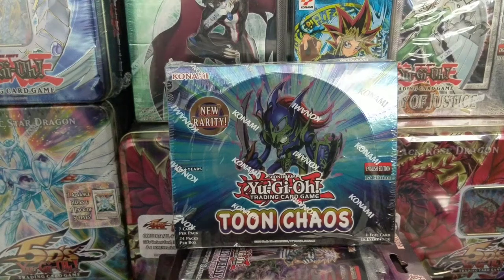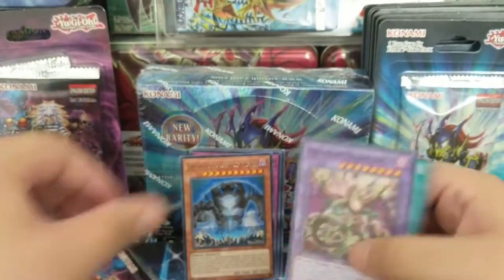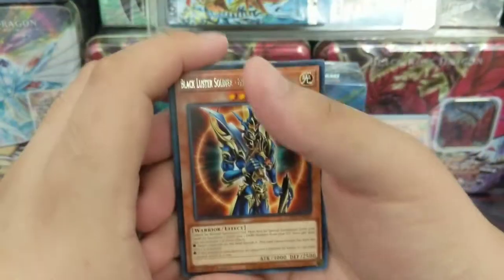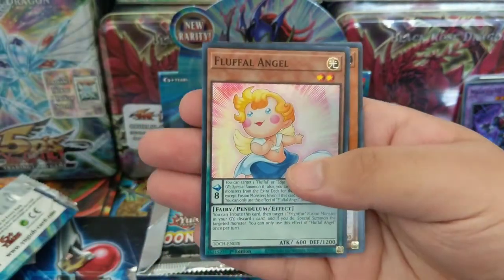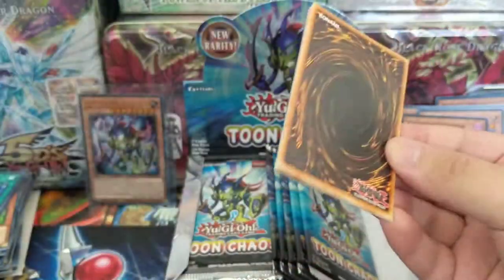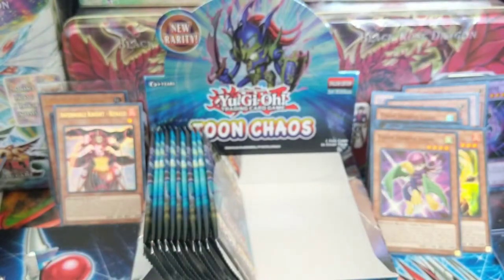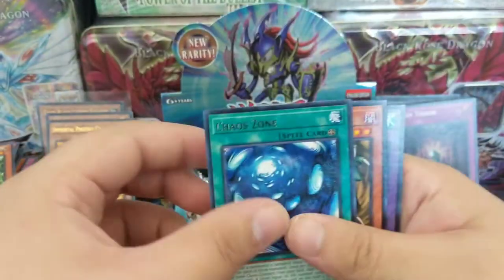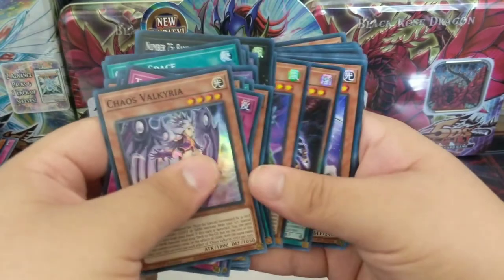Opening a TOON CHAOS Booster box!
In this video, I open a Toon chaos booster box and blister packs!